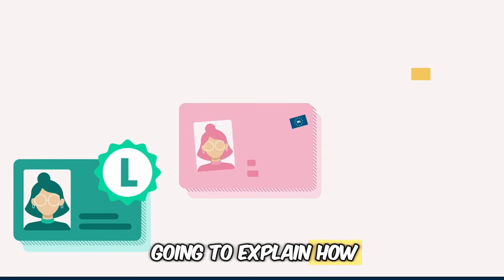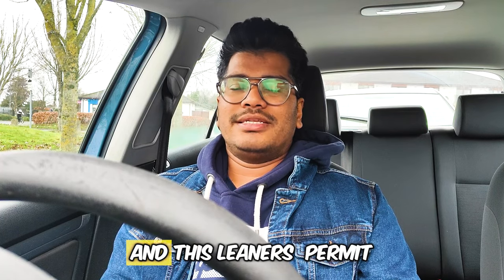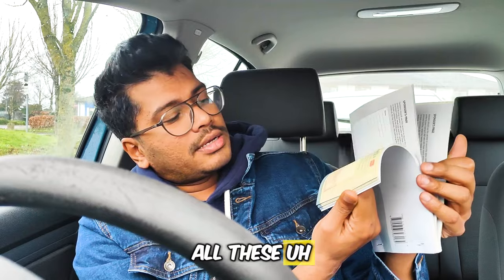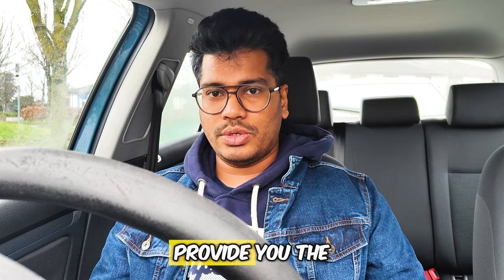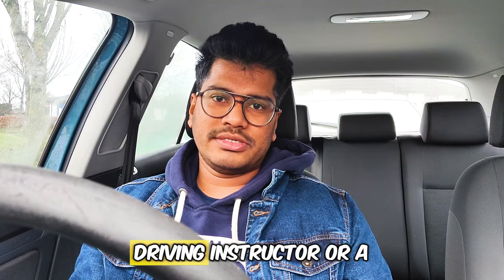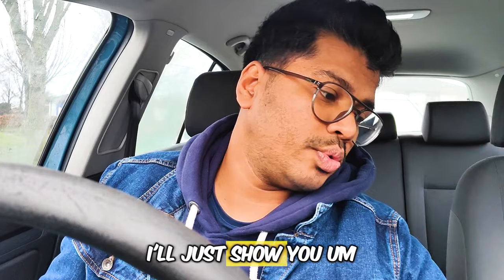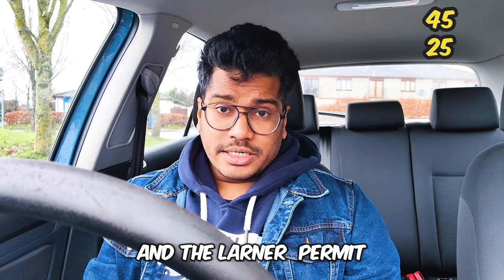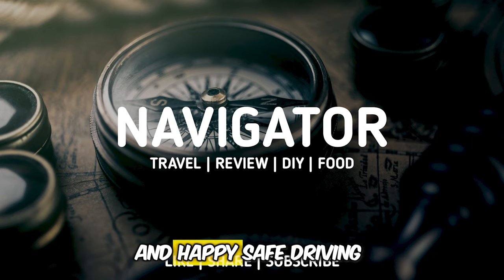How to get your Irish Driving License | in 200 days 🚗🇮🇪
In this comprehensive guide, we break down the step-by-step process of How to get your Irish Driving License | in 200 days

Follow these steps:
Intro-00:00
Prepare yourself - 00:25
Pass the driver theory test.- 00:47
Apply for a learner permit.- 01:32
Essential Driver Training (EDT) - 02:25
Apply for 6 Essential Driver Training (EDT) Reduction- 05:10
Book and pass the driving test.- 08:25
Apply for a Driving License.- 09:58
Drive as a novice for two years.- 10:48
Total expenses for Driving License - 11:38

Prepare yourself for the exciting journey of becoming a safe and qualified car or light van driver in Ireland. To start, ensure you meet key requirements, such as being a resident, medically fit, and at least 17 years old for a first-time category B learner permit. Drive only the permitted vehicle type, always accompanied by a licensed driver for two years. Carry your permit/license at all times.

Ensure you have the right identification for the theory test, including an Irish permit/license, public services card, passport, or national identity card. Choose from various study materials, including books, CD-ROMs, and apps, for effective preparation.

Book your theory test online, ensuring you've revised official materials, checked test center locations, and prepared your ID requirements. Be cautious of unofficial websites. Your theory test certificate is valid for two years.

Apply for a learner permit online with MyGovID, providing necessary documents and a fee of €35. Alternatively, apply in person at any NDLS center. Learner permits are valid for two years, and third permits require proof of a driving test application or failure.

Complete Essential Driver Training (EDT) with an ADI, focusing on critical driving skills over 12 sessions. Track your progress using a logbook and MyEDT online.

Prepare for your driving test, keeping your learner permit valid and meeting requirements. Pay the €85.00 fee and choose a test center. Novice drivers display N-plates for two years, with lower penalty point thresholds. Comply with drink driving laws, with a lower blood alcohol concentration threshold for novice drivers.

Embark on this exciting journey to becoming a responsible, qualified driver and contribute to safer roads in Ireland.

👉 Instagram: Follow me @navigator_harish for captivating visuals and behind-the-scenes insights! 📸✨
👉 Twitter: Follow @Navigat38682019 on Twitter for real-time updates and engaging discussions! 🐦🗣️

🎥 Equipment Used 📸
1️⃣ Canon EOS 200D: Capture stunning shots with this incredible camera!
2️⃣ Digitek DTR 550LT: The perfect tripod to stabilize your shots.
3️⃣ DJI Gimbal: Elevate your video quality with this amazing gimbal.

Join my growing community and let's enjoy this journey together! 🚀🌟

Your support means the world to me, and it allows me to continue creating valuable content for you every week. 😊🌟